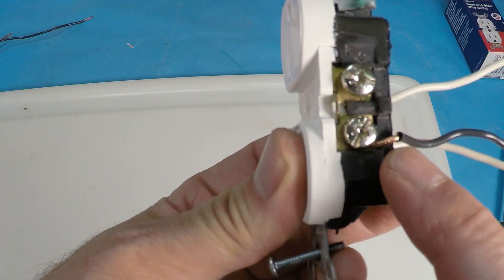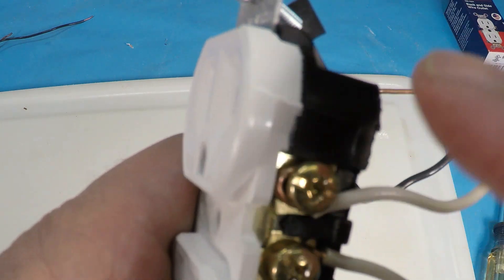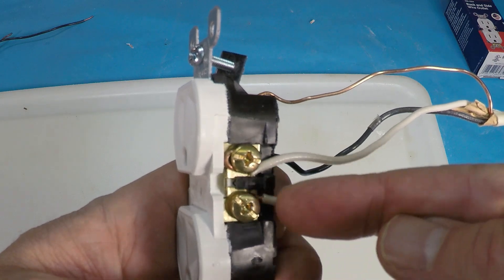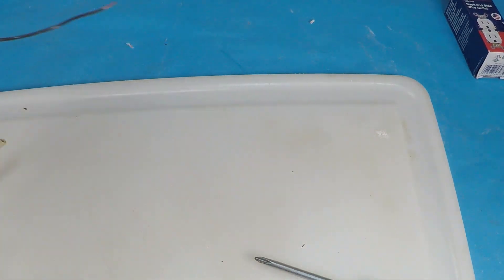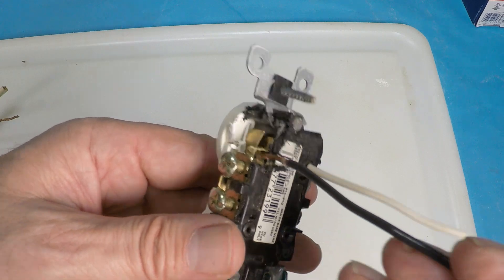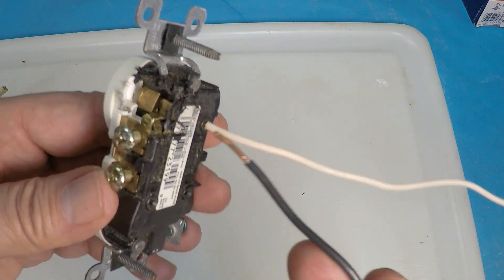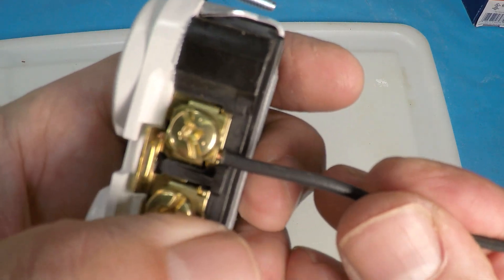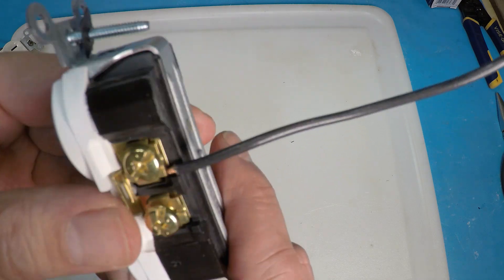5 FATAL Outlet Wiring Mistakes Most DIYers Don't Know About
🎯 Avoid These 5 Common Outlet Wiring Mistakes!

Wiring an electrical outlet might seem simple, but one wrong connection can lead to serious safety hazards or code violations.

In this video, we'll show you the top 5 mistakes people make when wiring outlets — and exactly how to avoid them. Whether you're doing DIY electrical work or just want to understand how your home's wiring works, this guide is essential.

Chapters
0:00 Introduction
0:32 Too Much Exposed Wire
1:13 Crimping the Wire Insulation
2:05 Wrapping the Wire Counter Clockwise
2:47 Two Wires on One Terminal Screw
3:30 Backstabbing Electrical Outlets
4:05 Look Inside of an Outlet
5:35 Preferred Method to Wire an Outlet
7:00 Reference to Commercial Outlets
7:18 Conclusion

✅ Learn about:

Reversed polarity

Loose connections

Grounding errors

Using the wrong wire gauge

Overloading the circuit

⚡ Perfect for homeowners, DIYers, and beginner electricians looking to do it right and stay safe.